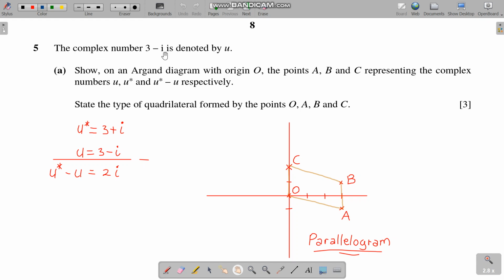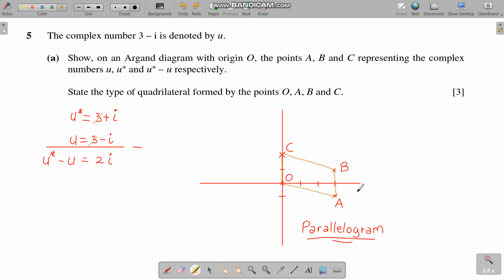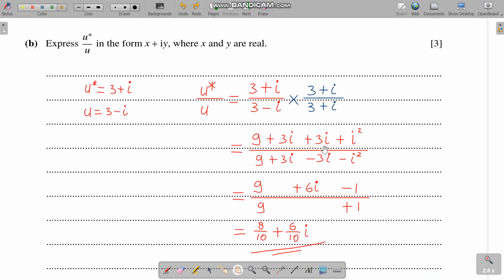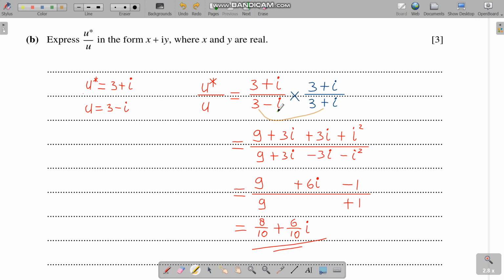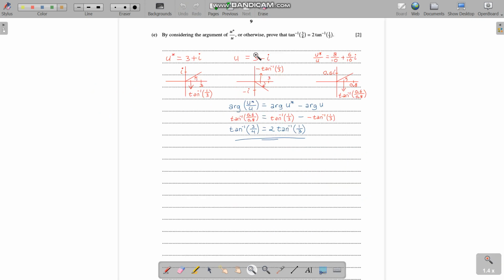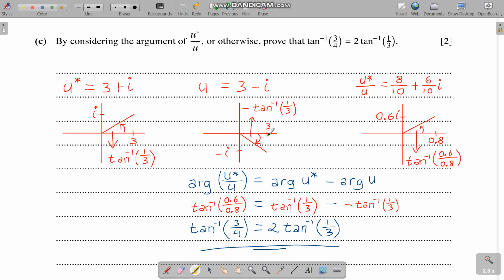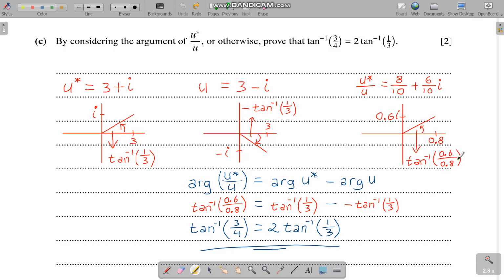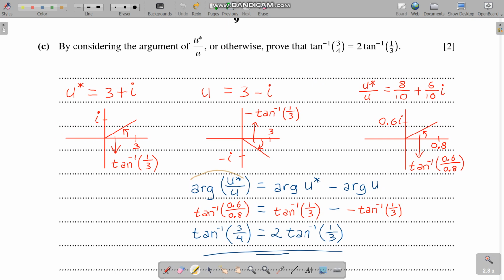9709_s22_qp_33 Q5a,b,c Topic 3.9 Complex Numbers A Level Mathematics